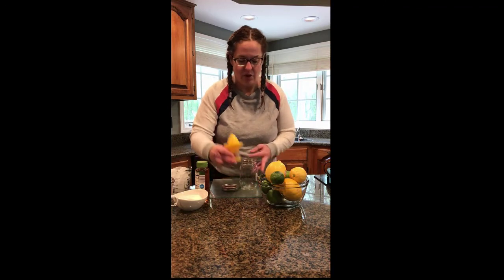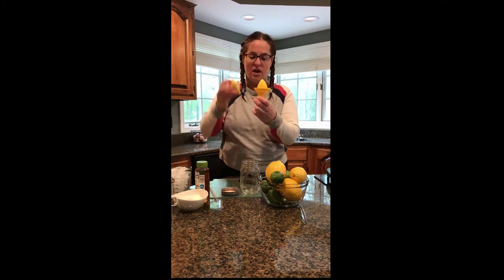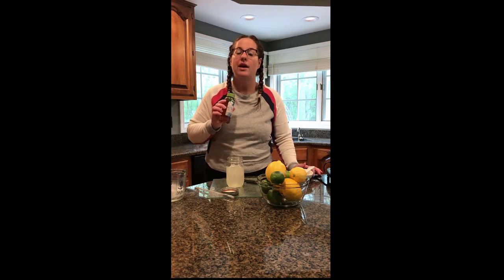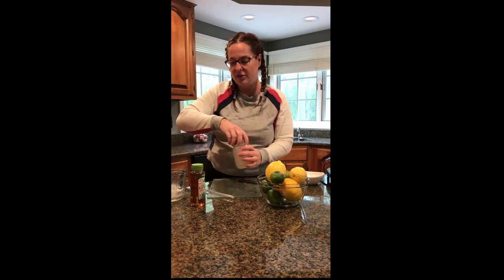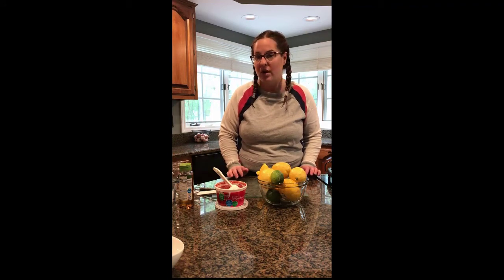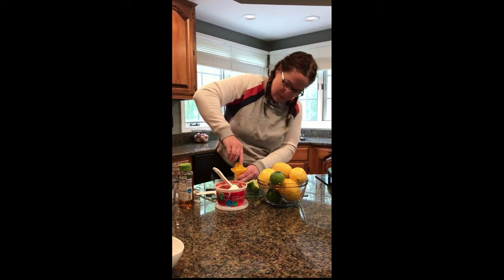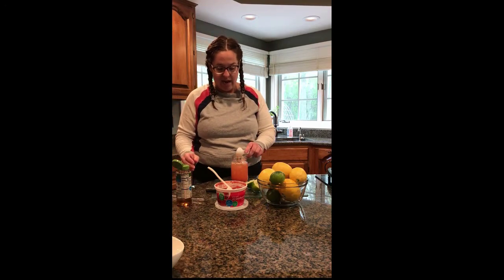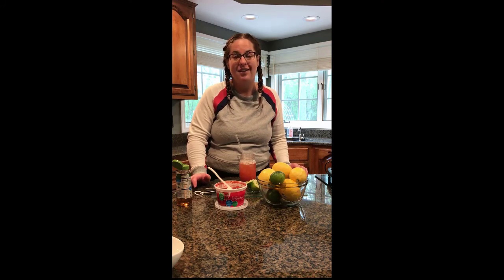Kids' Kitchen - Lemon Shake Ups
It’s that time of year! Lemonade season! Join our director, Kate Buckson, to learn to make some fun, different kinds of lemonade from scratch.

You’ll need:

Lemons
Limes
Frozen strawberries in sugar
Granulated sugar OR Agave syrup
Water
Ice